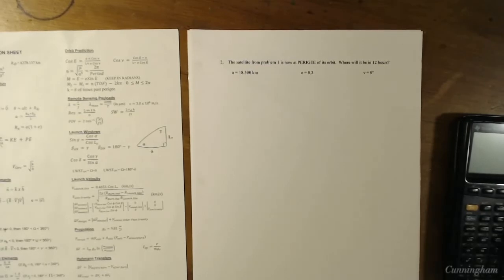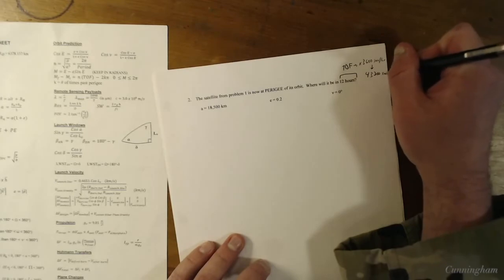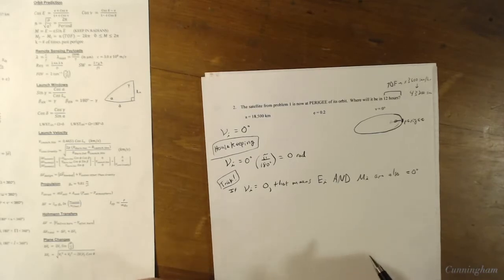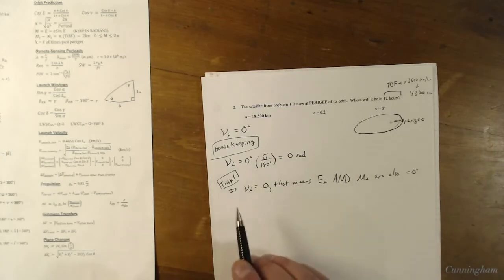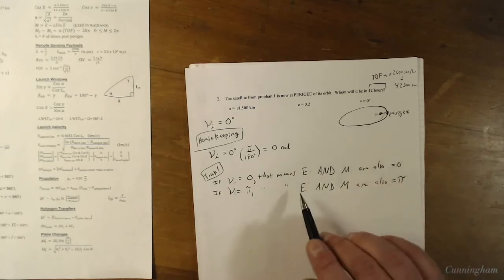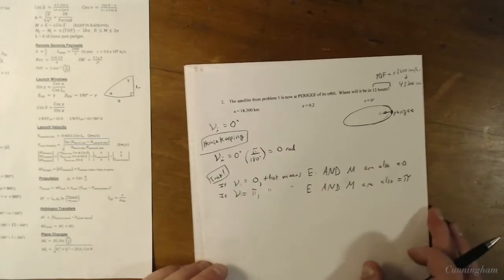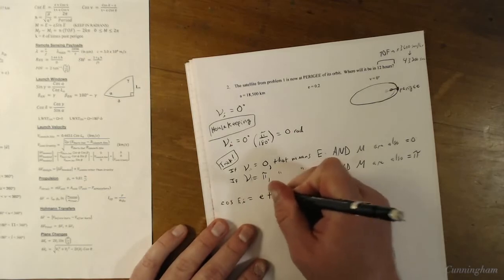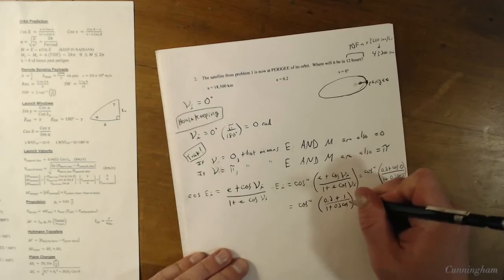Predicting Orbits Situation #2 How To Guide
This video is a handy walkthrough of how to predict a satellite's future location if given it's initial true anomaly position and the time it takes to get to the final position ("time of flight, TOF").